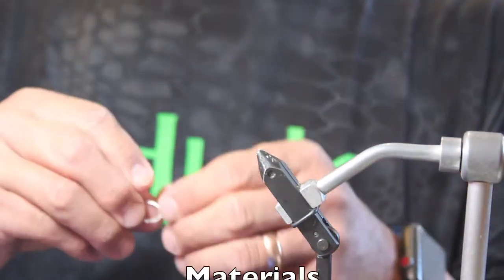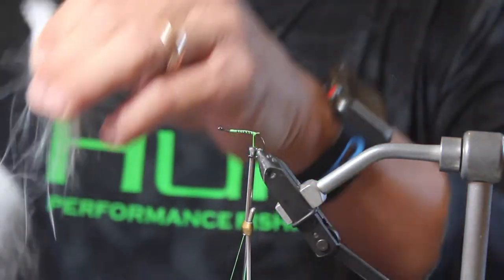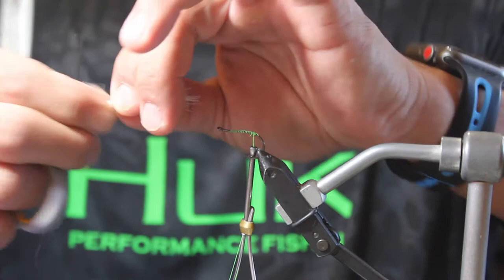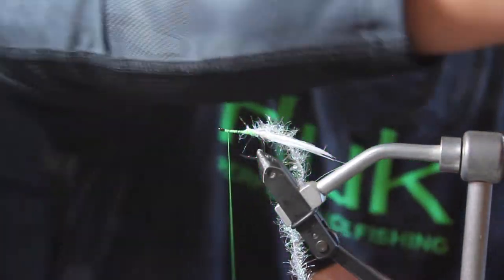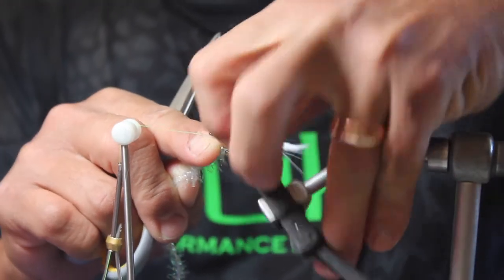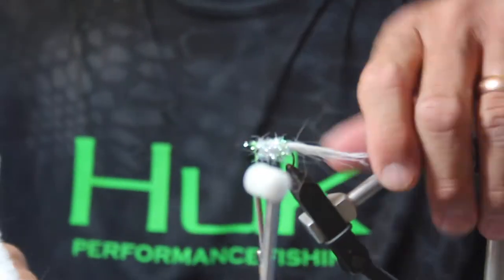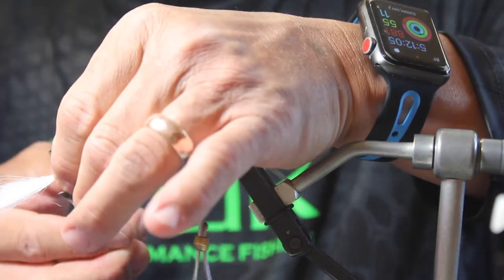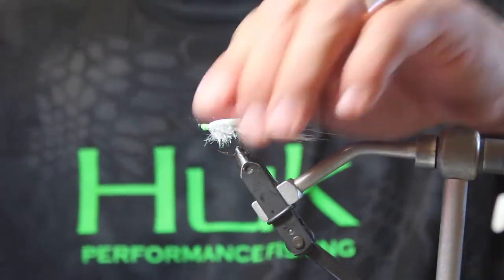Tying the String Bean Fly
Tying the String Bean Fly. This fly is useful for night snook fishing as well as for fishing for snook off the beach. It is simple and easy to tie. Materials list is on the video. enjoy!